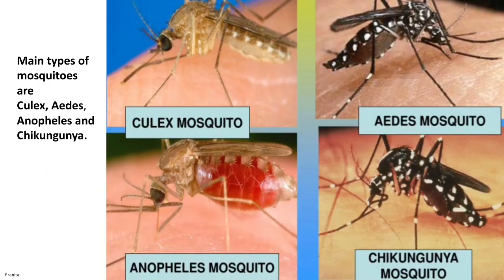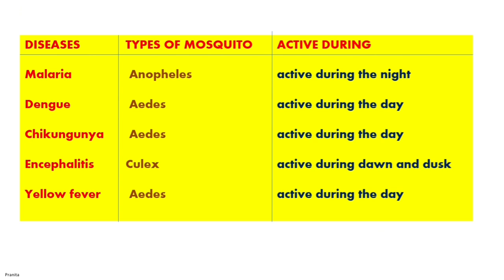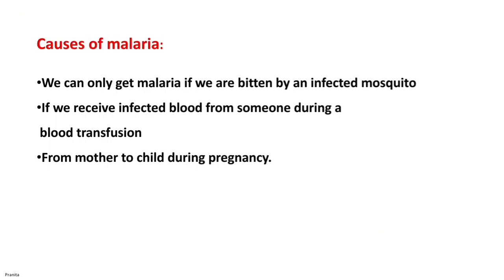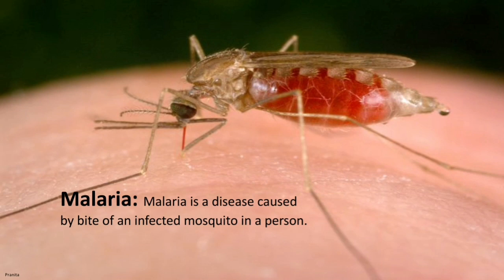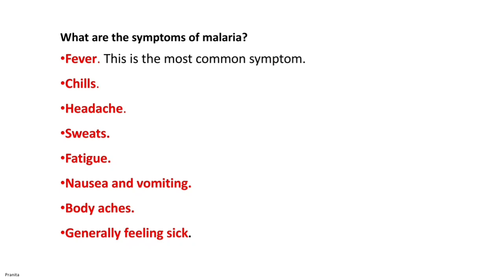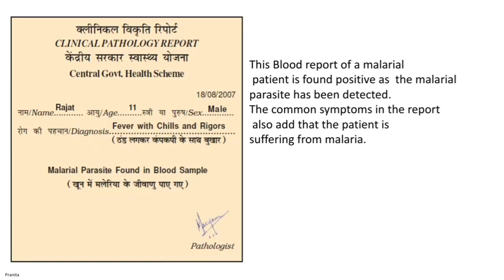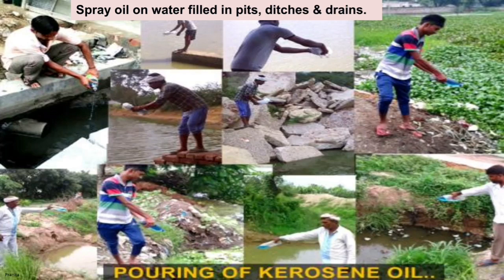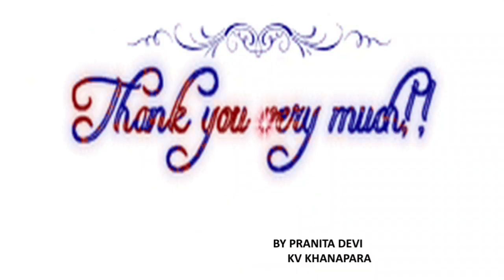A treat for mosquitoes class Part-1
About types of mosquitoes,  diseases caused by mosquitoes,  precautions,  medicines etc.